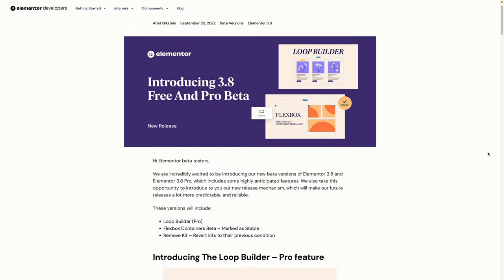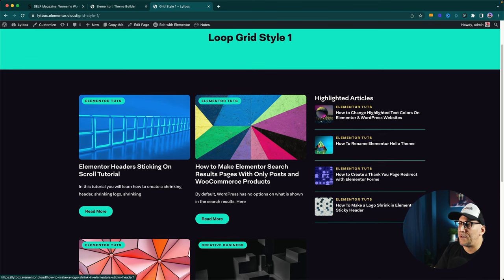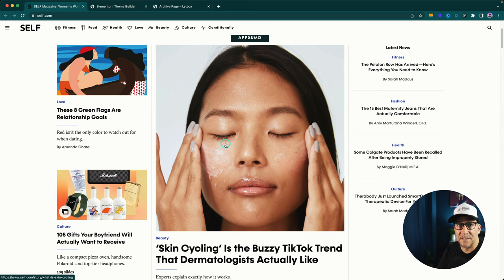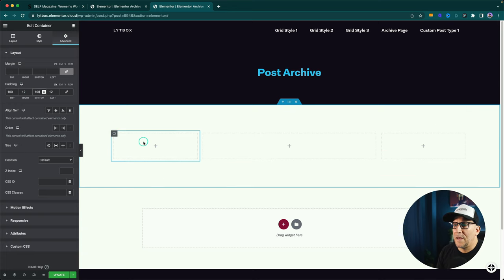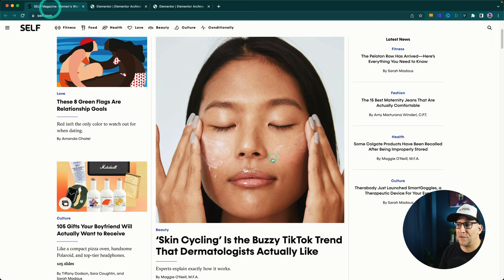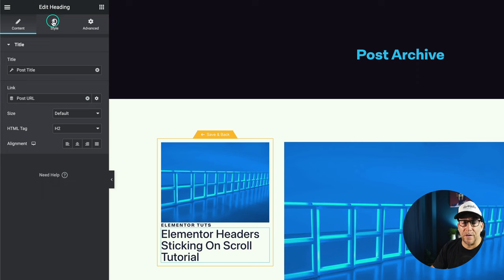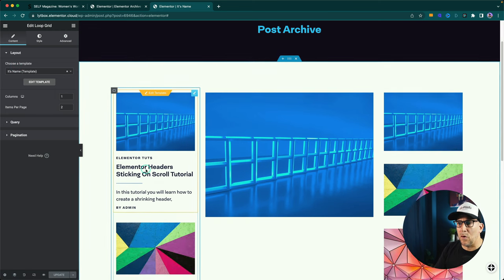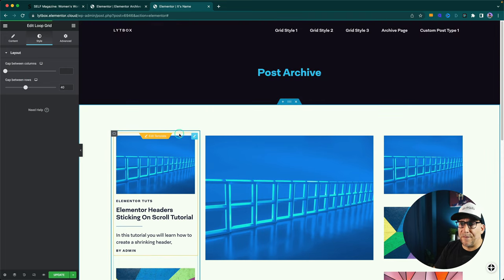Elementor Loop Builder Review & Tutorial - The Good & The Bad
Now the much hoped-for Loop Builder is coming to Elementor - Let's see how it works with a tutorial and an in-depth review looking at the possibilities and limitations, the good and the bad.

Elementor loop builder review & Elementor loop builder tutorial

⏰ Timestamps
4:09 Loop Builder Tutorial - Building an Archive Page
18:32 Do Custom Post Types Work?
20:26 My Review - The Good & The Bad